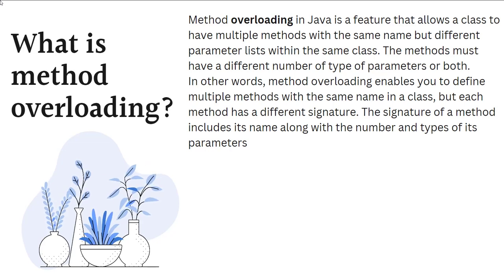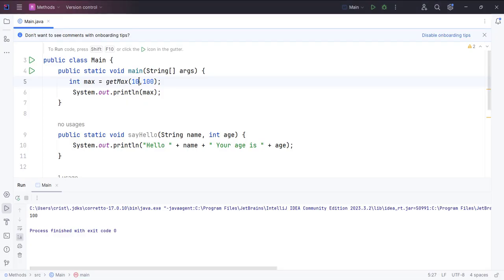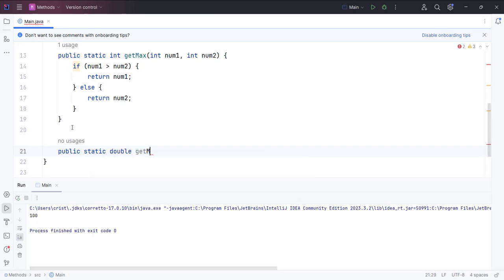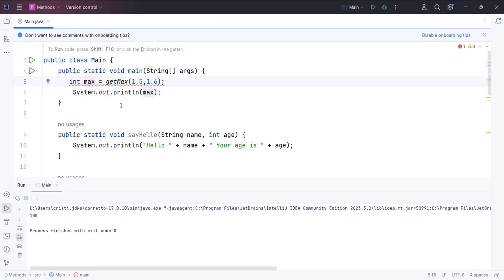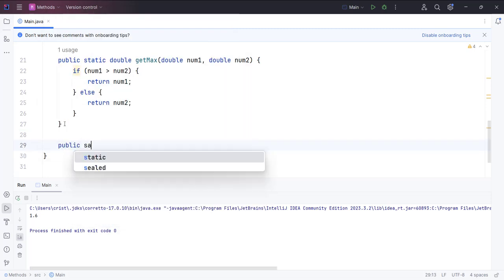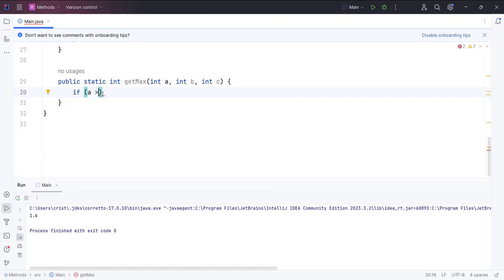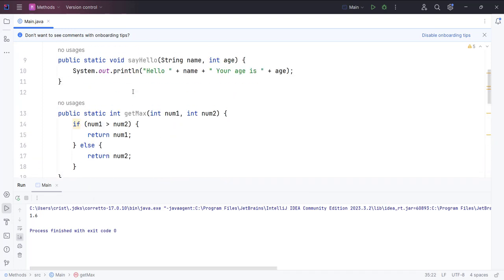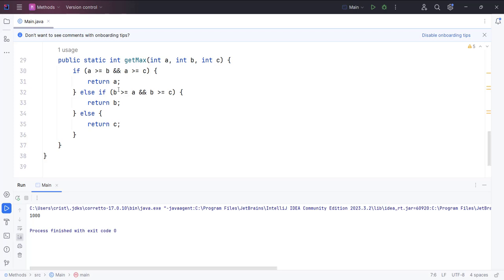What is methods overloading in Java?